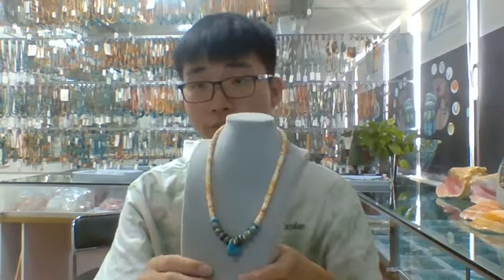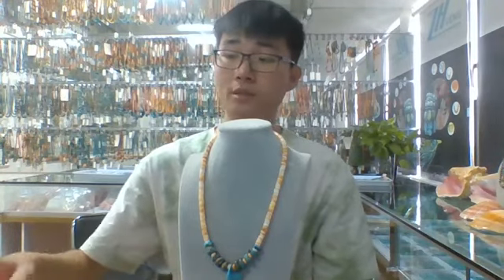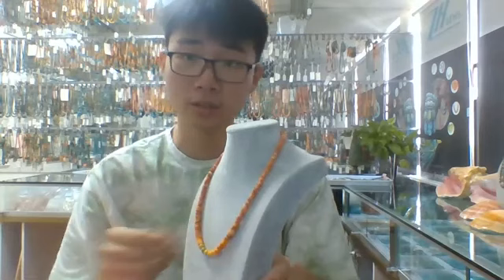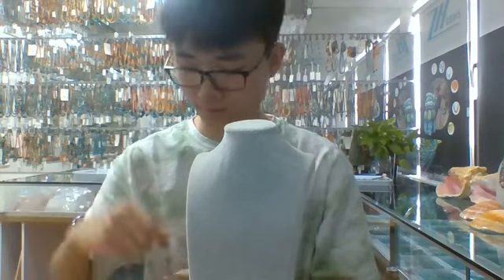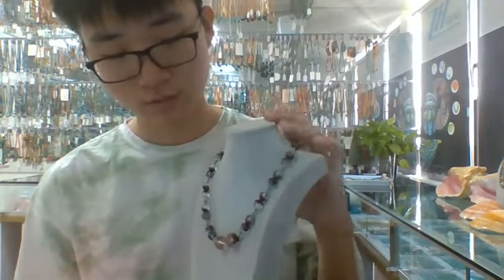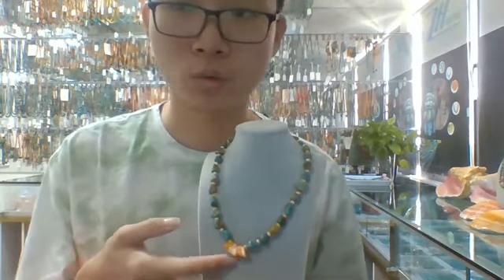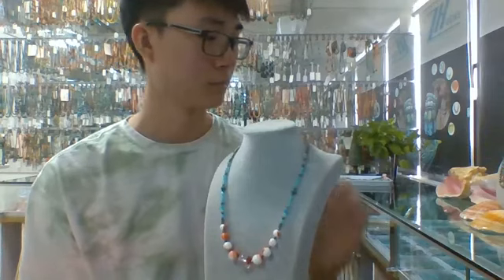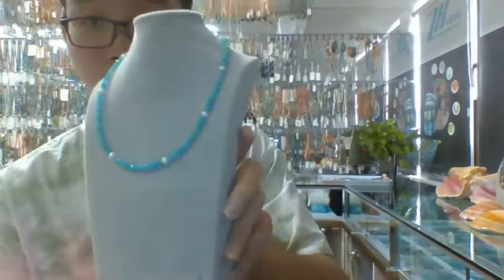20230628-05 Natural Turquoise and Calcite 925 Sterling Silver Gemstone Precious Stones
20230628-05 Natural Turquoise and Calcite 925 Sterling Silver Gemstone Precious Stones Necklace